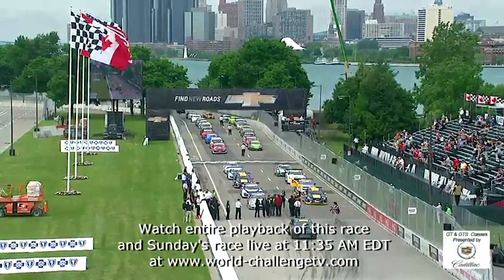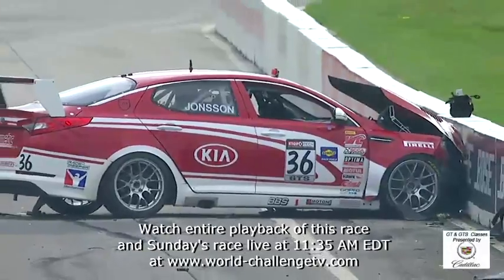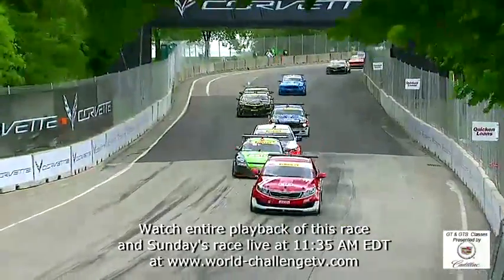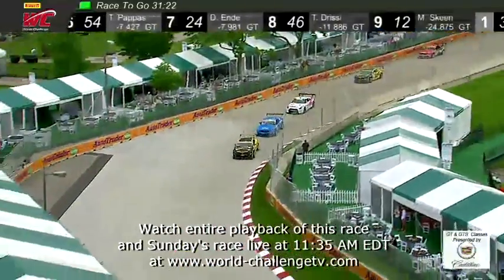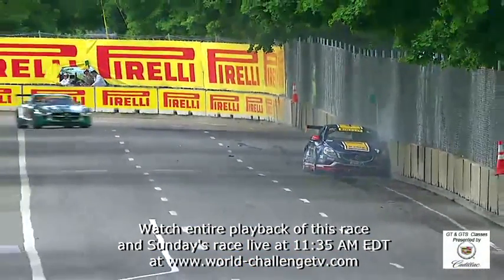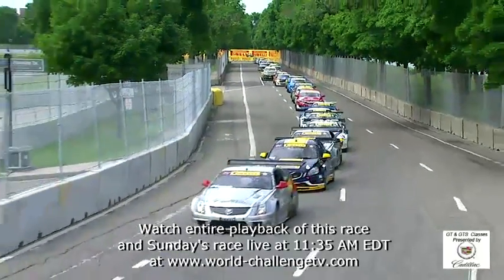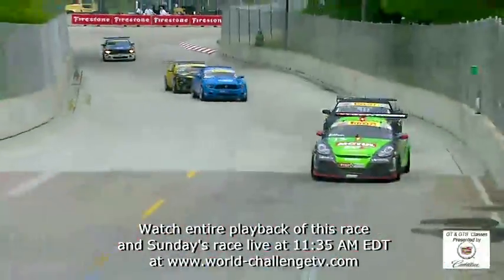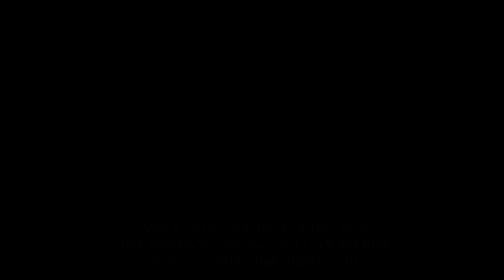PWC 2013 Belle Isle Detroit - Highlights GT/GTS Round 6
Highlights of GT/GTS Round 6 at the Pirelli World Challenge Cadillac V-Series Challenge at Belle Isle on the streets of Detroit. Watch the entire live streaming playback of this race And watch the broadcast on NBC Sports Network Sunday, June 16, 2013 at 5 PM EDT.